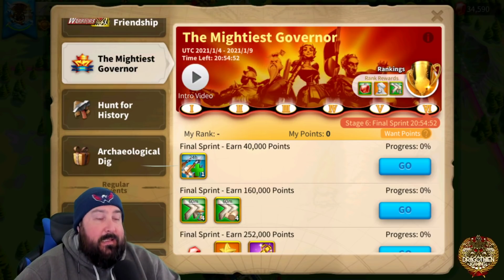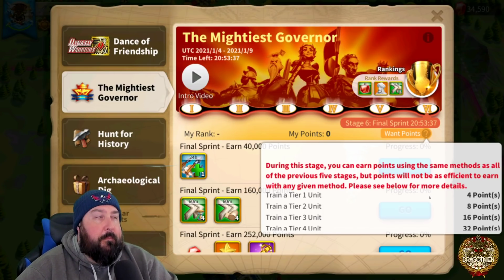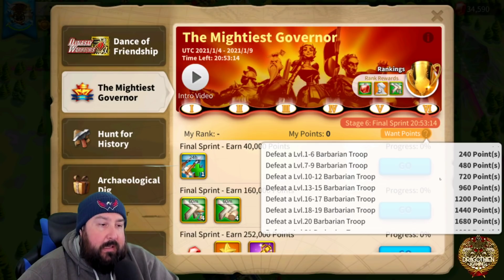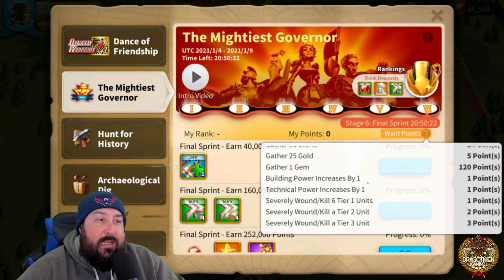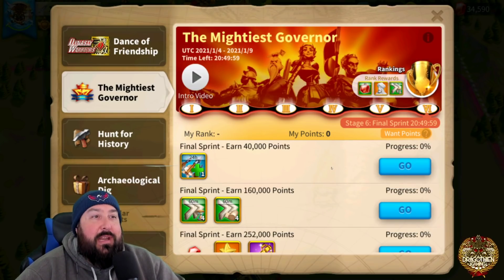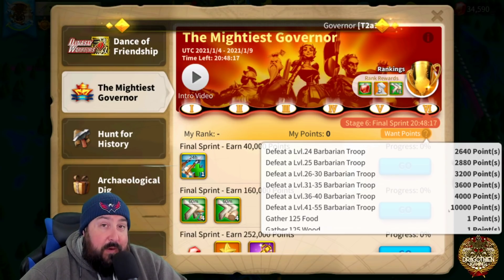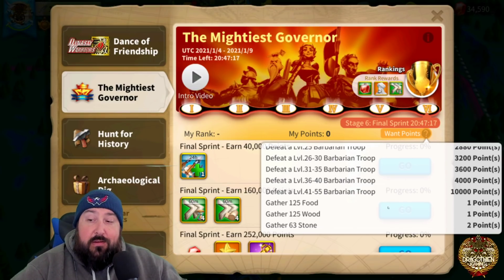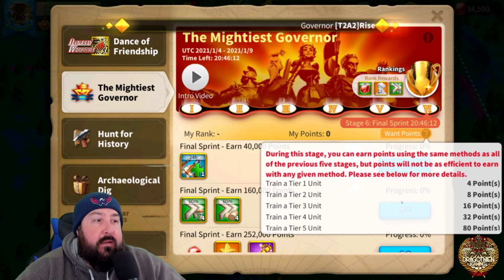MGE Day 6 FINAL SPRINT BREAKDOWN! Which method to use?